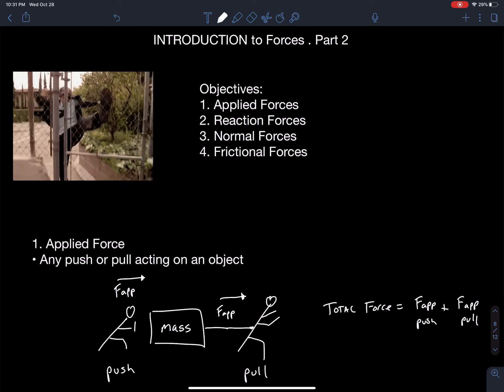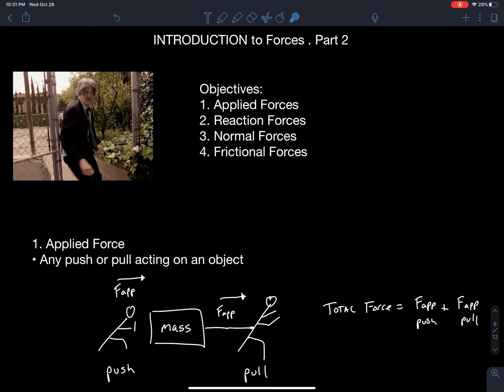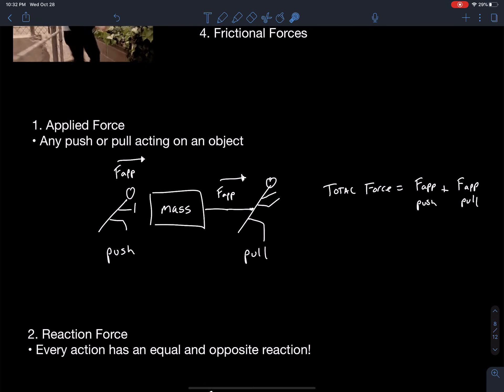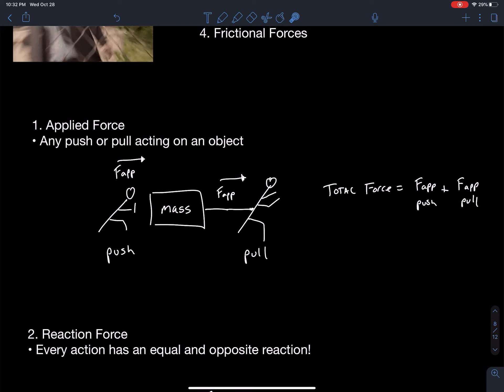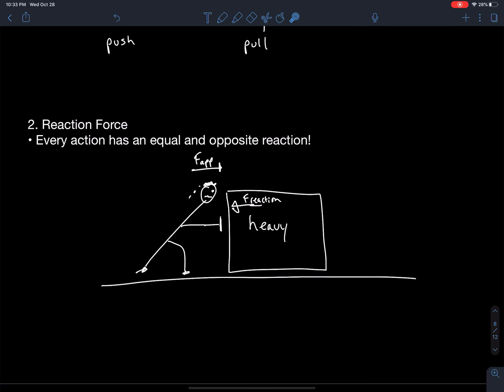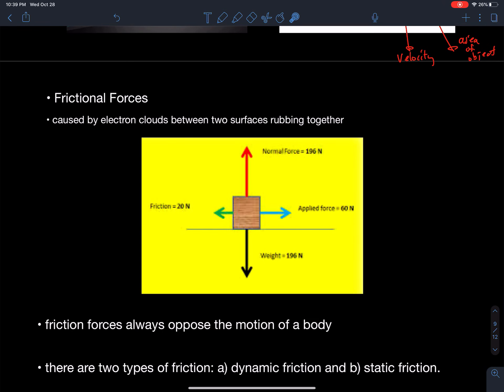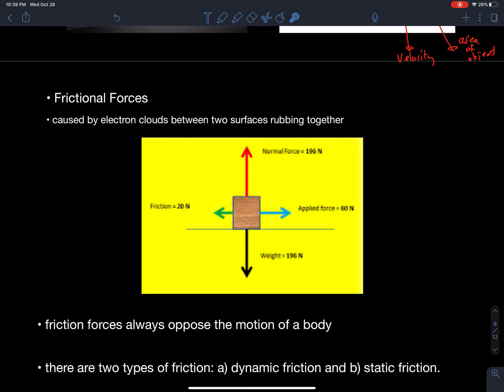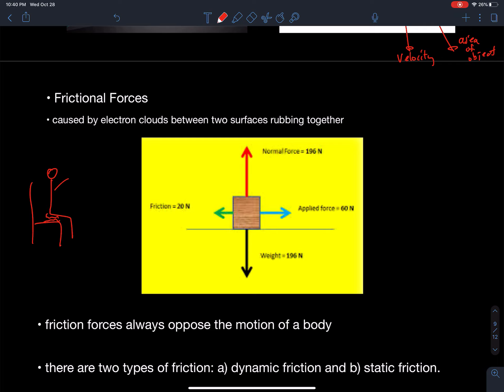Introduction to Forces Part 2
Applied Force
Reaction Force
Normal Force
Air Resistance
Frictional Forces